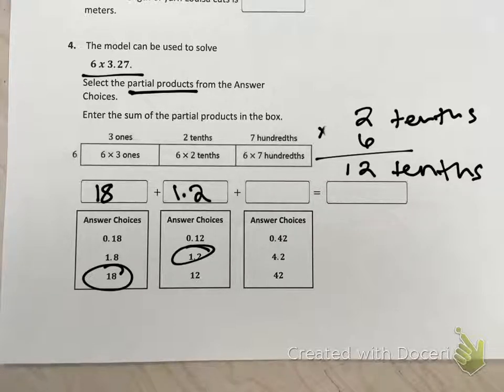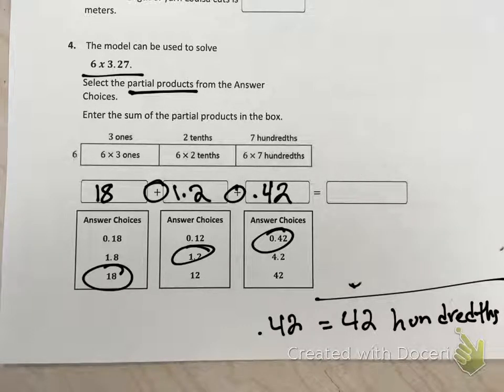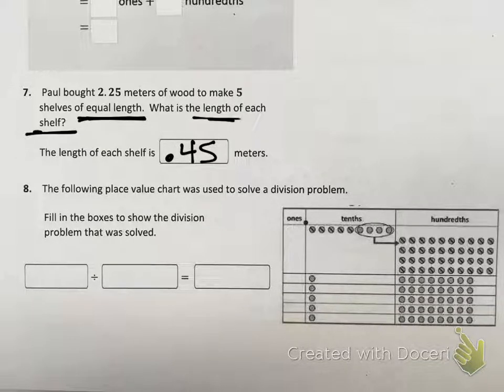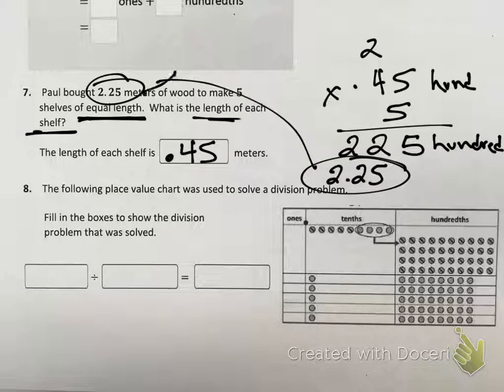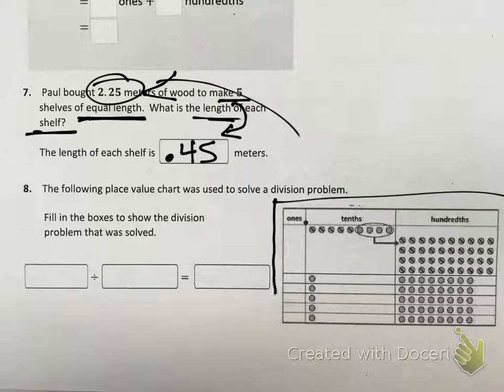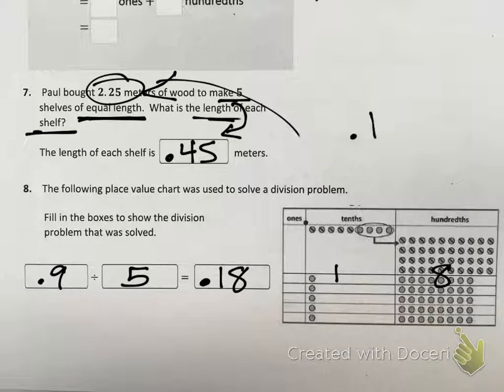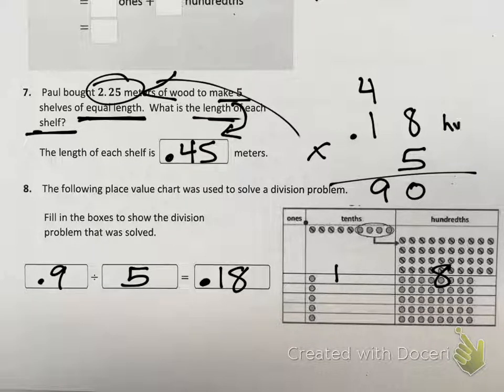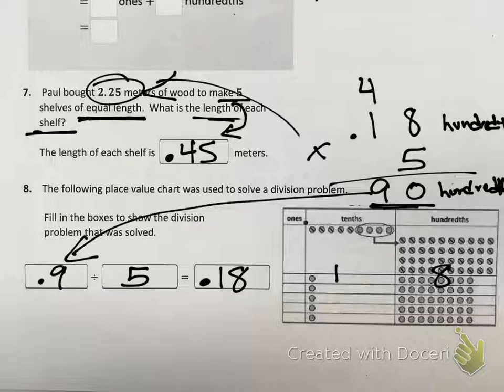End of Module 1 Review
Review of the Module 1 Test